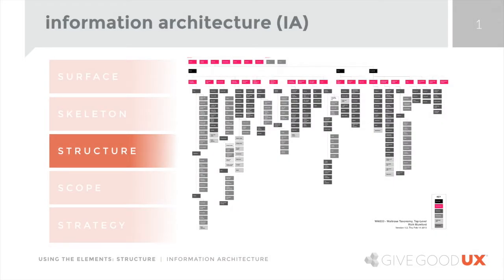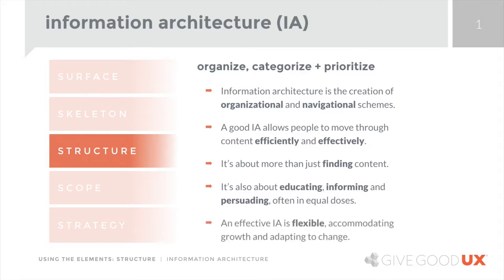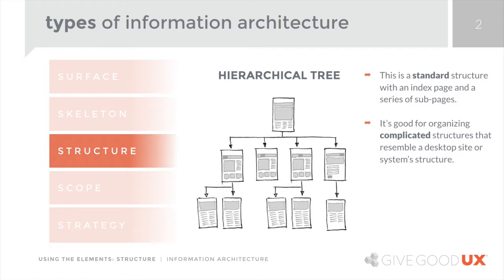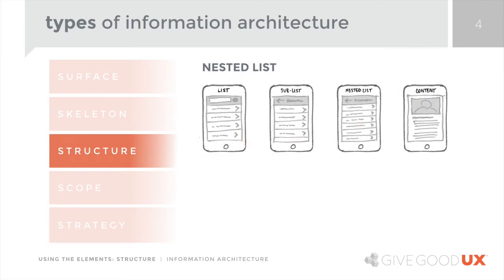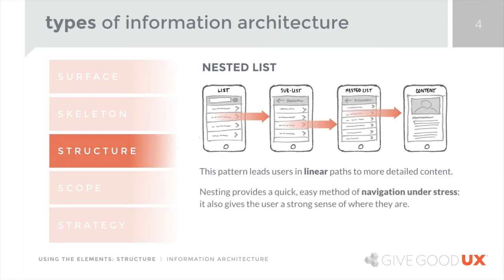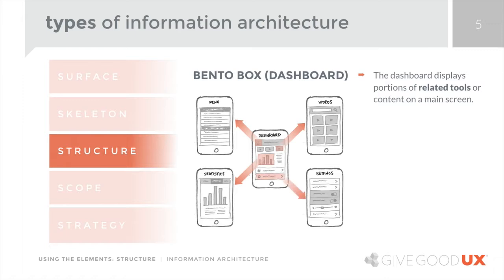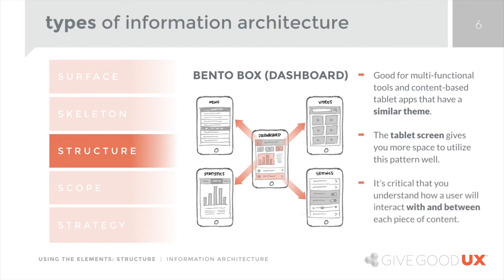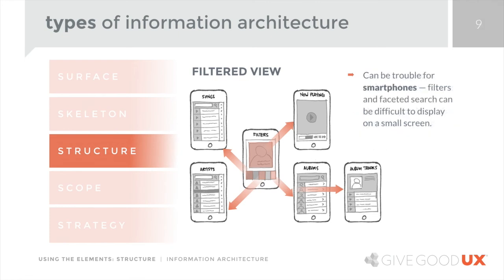18. Information Architecture